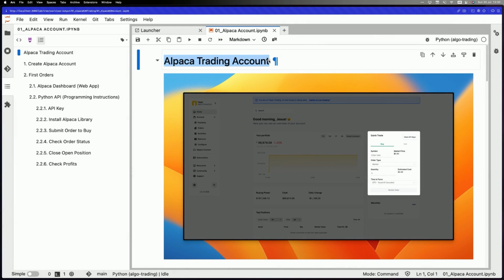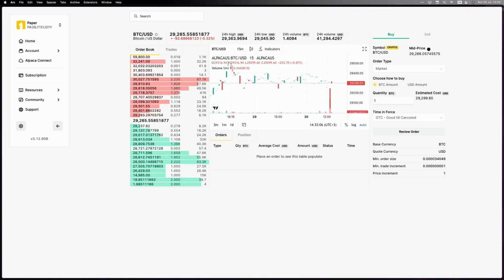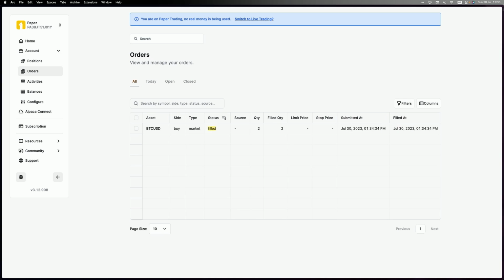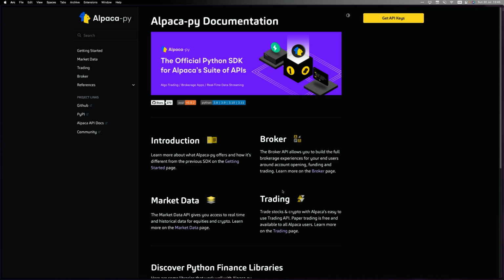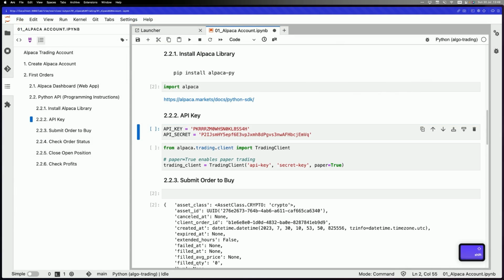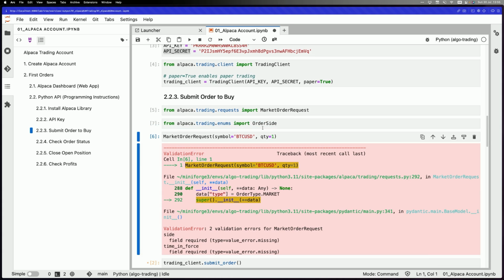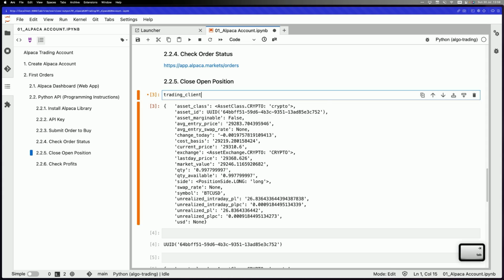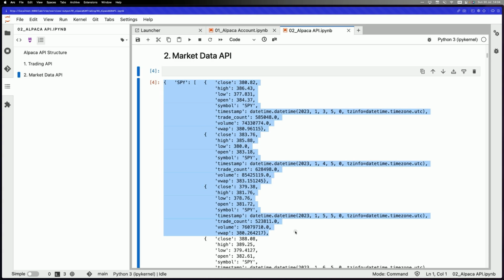#41 Program trading orders with Alpaca API in Python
This tutorial teaches you how to set up a demo trading account on Alpaca, allowing you to buy and sell stocks without financial risk. You'll learn both web and code-based methods for managing your investments.

What does it help to achieve?

It enables you to practice trading strategies in a risk-free environment using both the Alpaca dashboard and Python.

What questions does it answer?

- How do I create a demo trading account with Alpaca?
- How can I buy and sell stocks using the Alpaca dashboard?
- How do I automate trading actions with Python?

How does it solve these issues?

By guiding you through the steps for account setup, making trades on the dashboard, and executing trades using Python code, you learn to manage a demo portfolio efficiently.

## Chapters

00:00 Introduction to Alpaca Trading Account
00:03 Creating a Demo Trading Account
00:18 Setting Up Your Alpaca Account
00:54 Understanding Live vs. Paper Accounts
01:10 How to Buy and Sell Stocks on Alpaca Dashboard
03:14 Transitioning to Python for Trading
03:22 Installing Alpaca Python Library
03:48 Importing and Using the Alpaca Library
04:20 Focusing on Trading with Alpaca's Python Library
05:27 Authenticating with API Keys
05:31 Buying a Bitcoin with Python
07:45 Liquidating Positions Using Python
08:59 Reviewing Orders and Profits